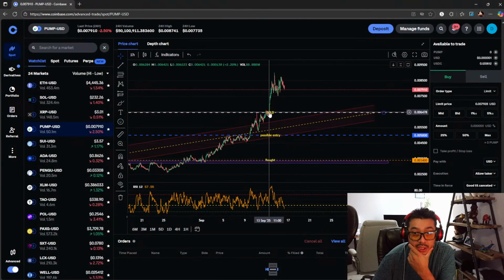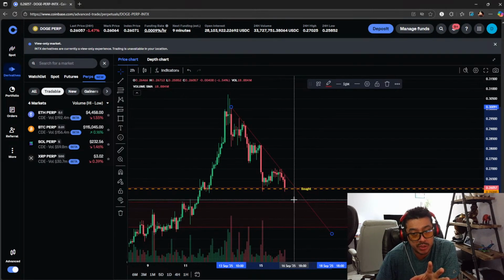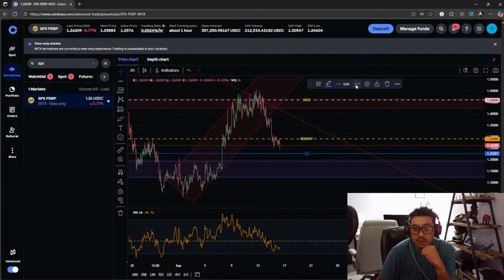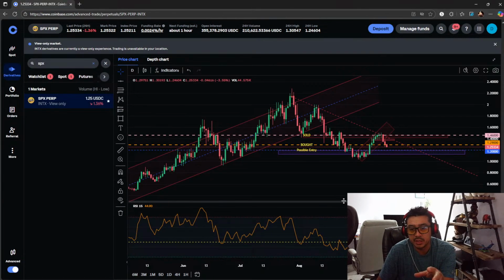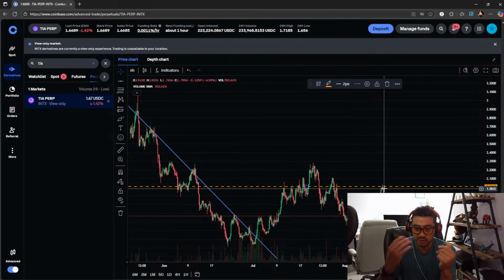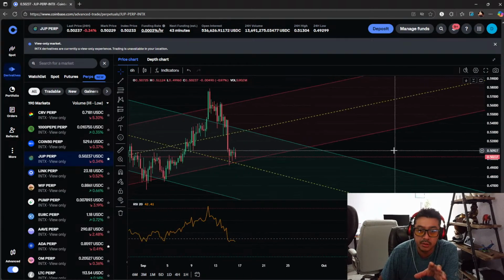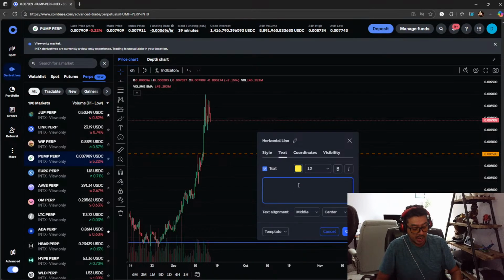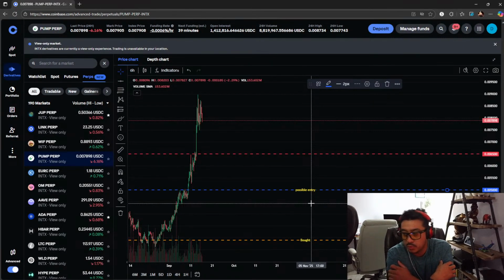Daily Tasks Live Stream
Watch the daily tasks i have to do to keep the passive money coming...